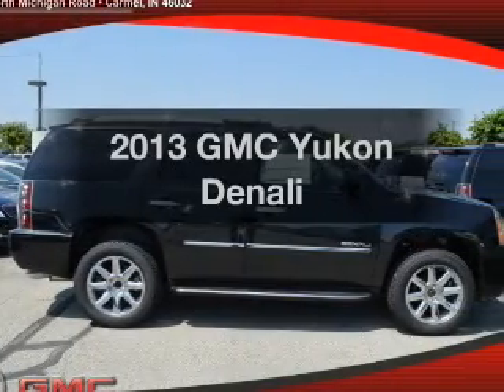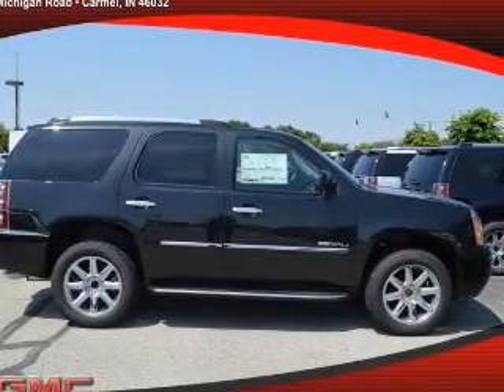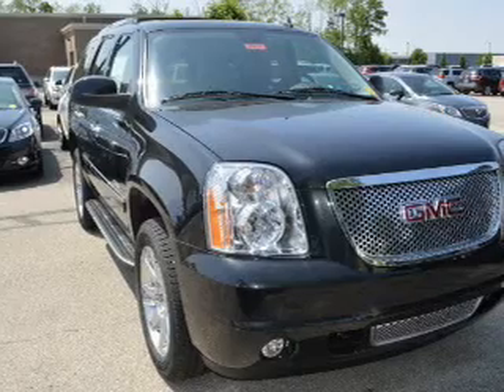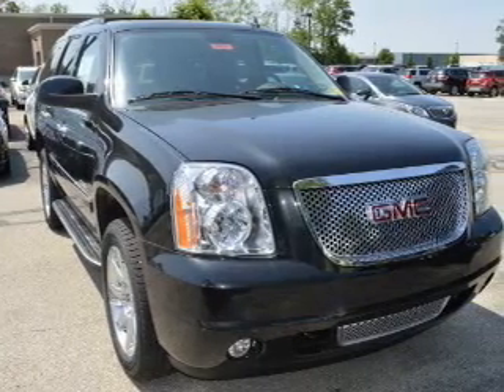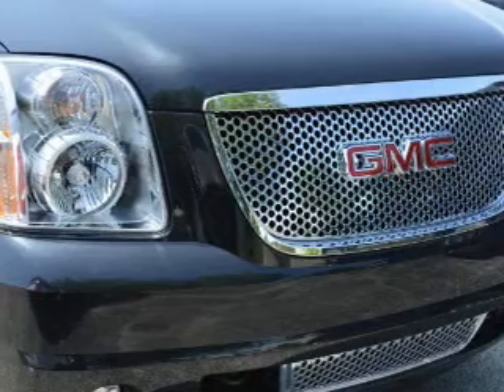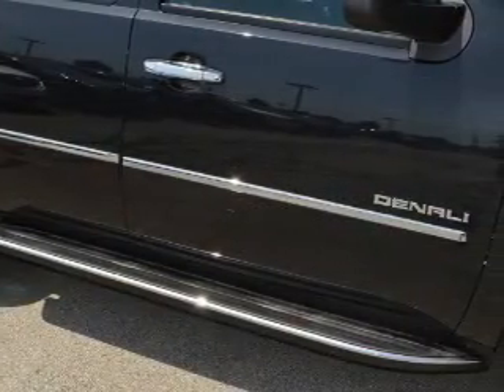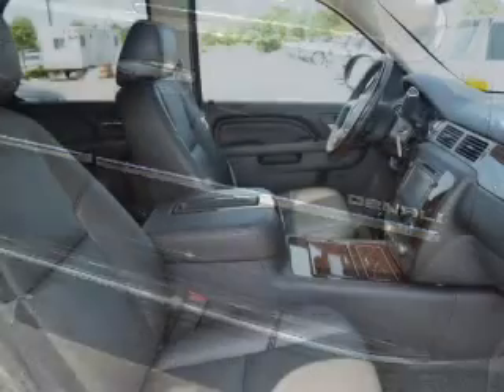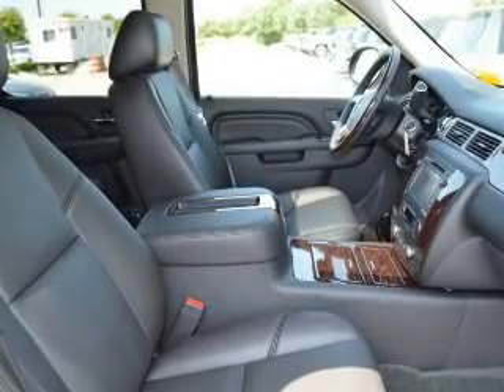2013 GMC Yukon - Carmel IN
Year: 2013
Make: GMC
Model: Yukon
Trim: Denali
Engine: 6.2 liter 8 cylinder 16 valve MPFI OHV
Transmission: 6-Speed Automatic
Color: Carbon Black Metallic
Mileage: 10
Address:
9896 N Michigan Rd